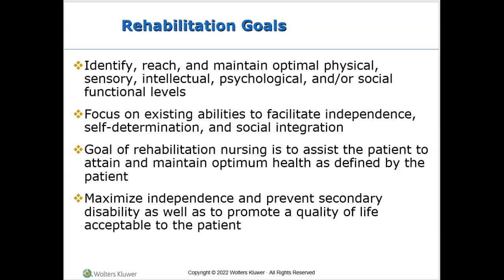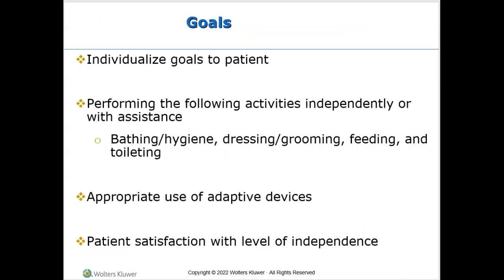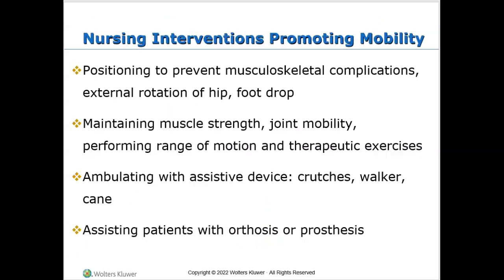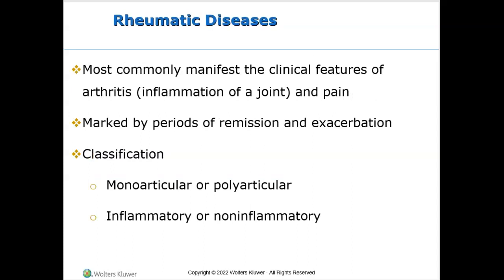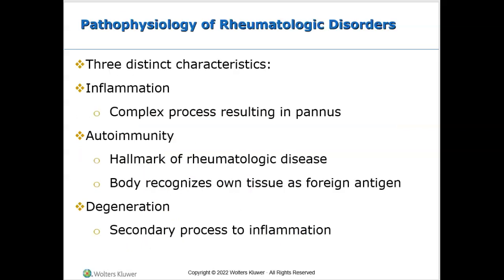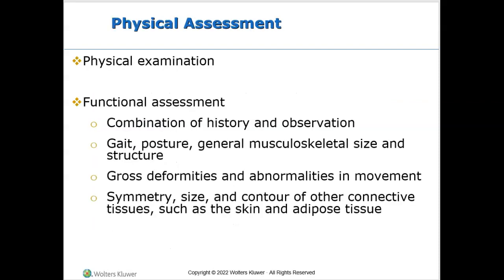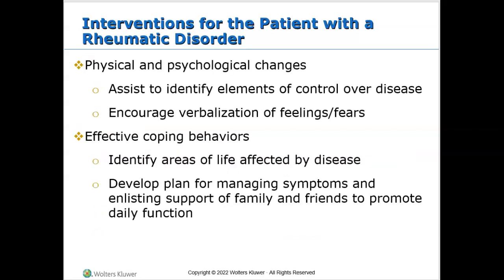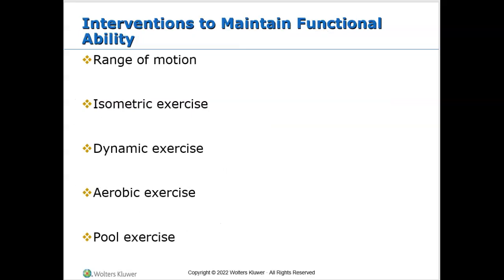Hinkle Med Surg Nursing and Assessment/Mgmt of Inflammatory Rheumatic Disorders